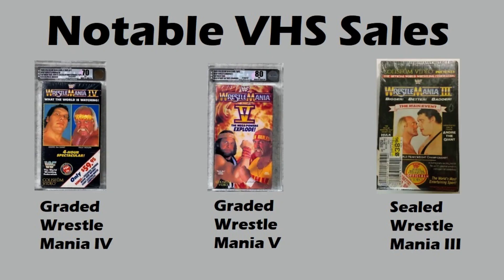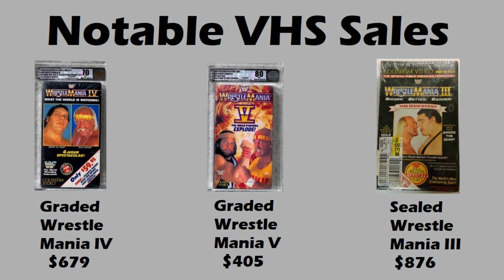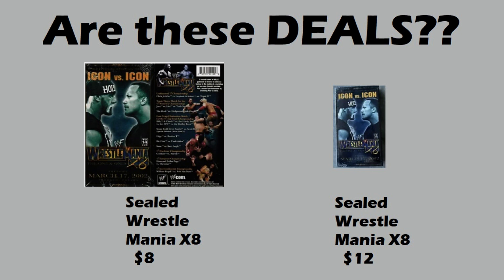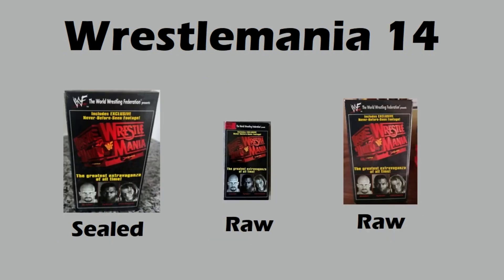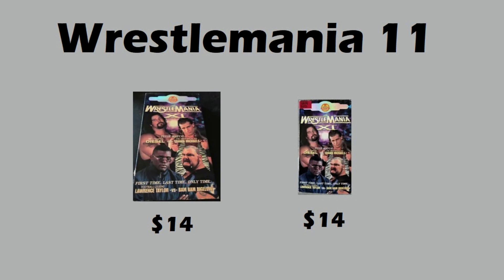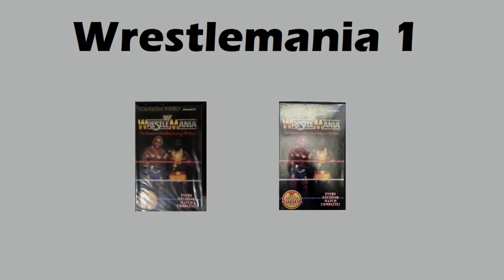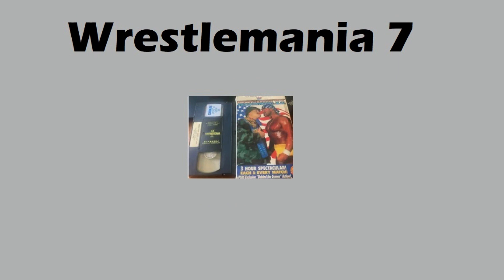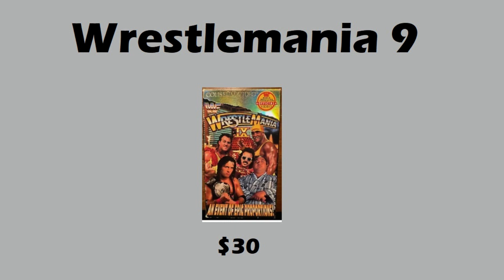What does it cost to buy WWF Wrestling VHS tapes in 2023?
Hello Wrestling Card Community!  In this video we examine recent sales of WWF Wrestlemania VHS tapes from July through September of 2023.  We look at raw, sealed, and graded VHS tapes.

I am a 40-year-old man who rediscovered my passion for wrestling, sports cards, and hobbies in general.  As a child I collected baseball cards, Hasbro WWF action figures, and Garbage Pail Kids.  Now, I have the means to purchase more items, and a very understanding wife!